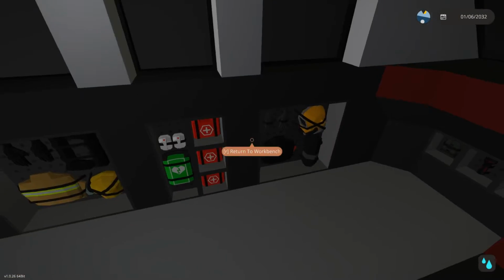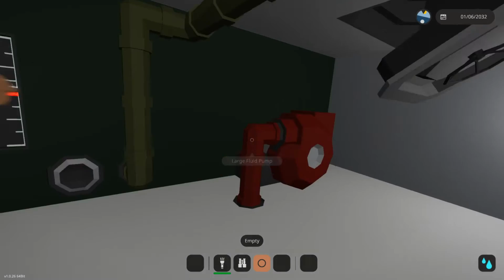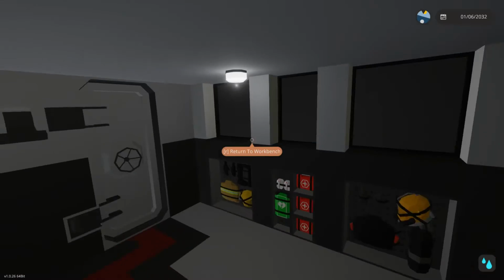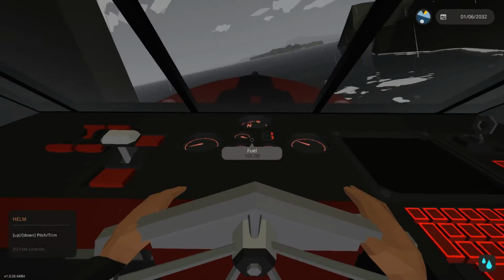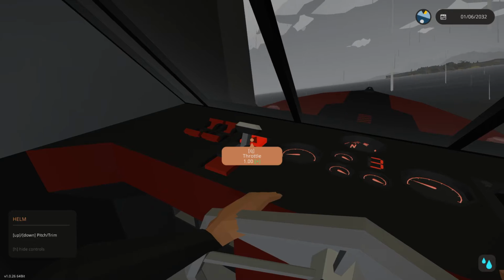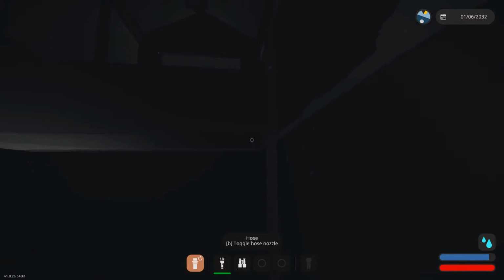Olympus Search & Rescue Chiron Mk1 Unveiling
Chiron, Trainer of many heroes. Perhaps this starting vessel will also train you and provide you with the abilities you need to become legend.